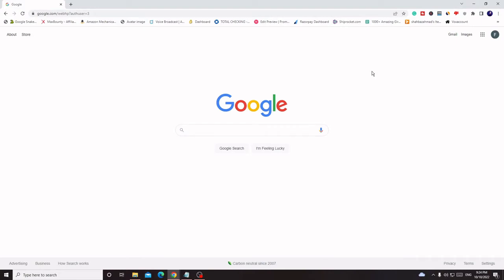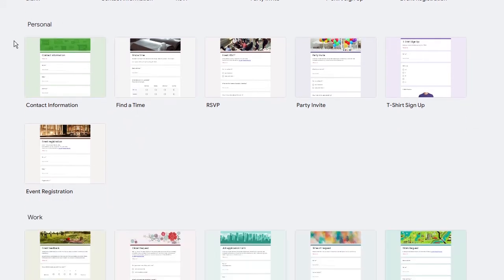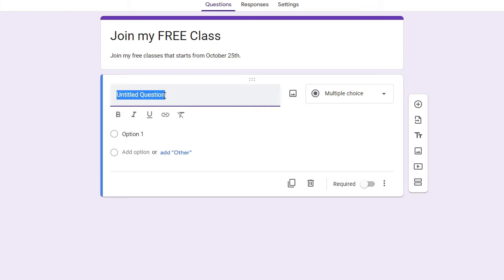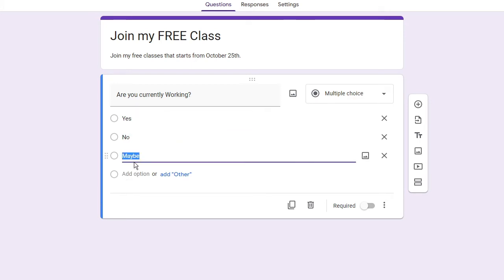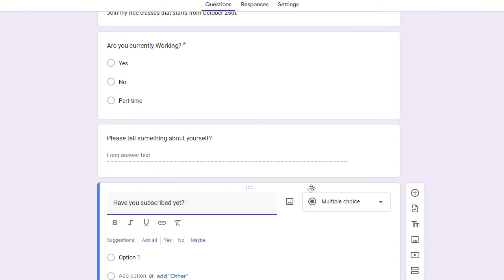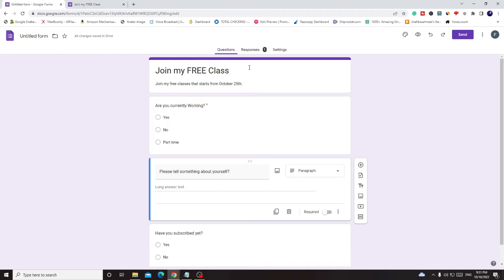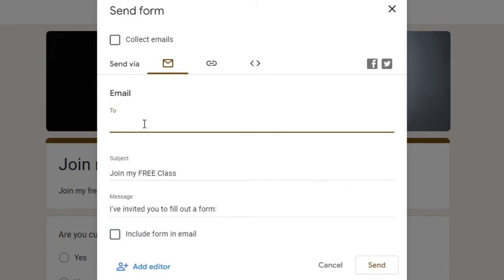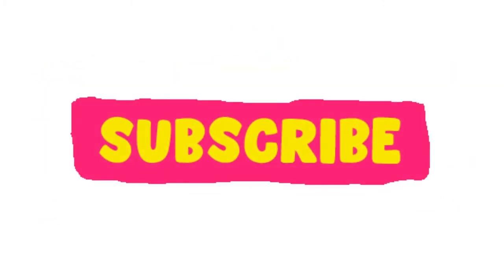How to Create Google Form on PC or laptop in 2023 - (Step by Step)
This is a step-by-step explanation of how to create a Google Form from scratch on your Laptop or PC.

Timestamps
00:00 - What I will explain
00:35 - Open Google Forms
01:25 - Create Google Forms from Scratch
05:20 - Preview Google Form
06:00 - Customize Google Forms
06:40 - Share Form
07:48 - Check Responses

☑ Watched the video!
☐ Liked?

How do I create a Google online form?
Can you create a Google form for free?
How do I create a Google fillable form?
How easy is it to create a Google form?
How do I create a link to share a Google form?
How do you create a Google form survey?
how to create a google form for students
google forms login
how to create a google form survey
how to create google form link
google forms free